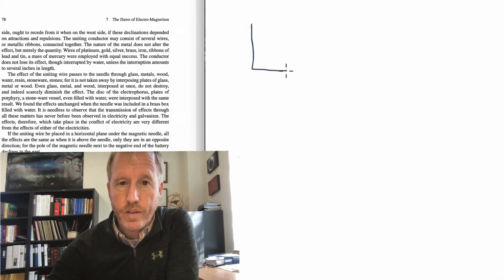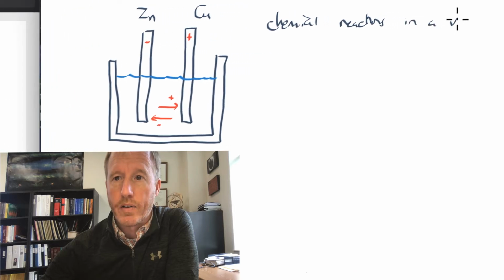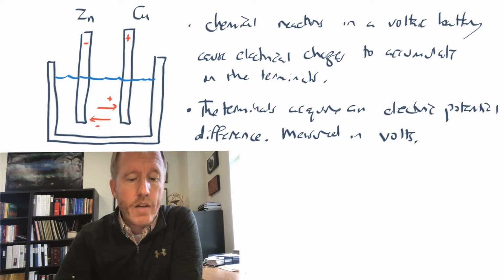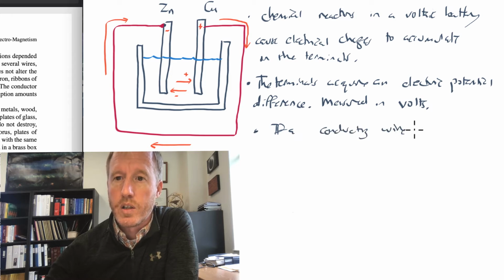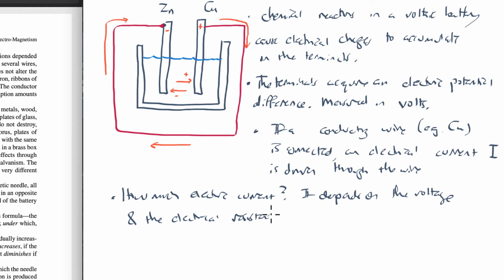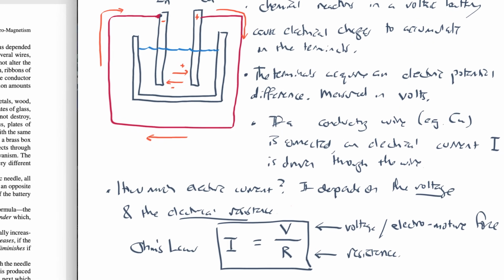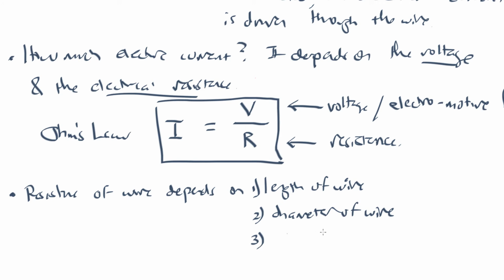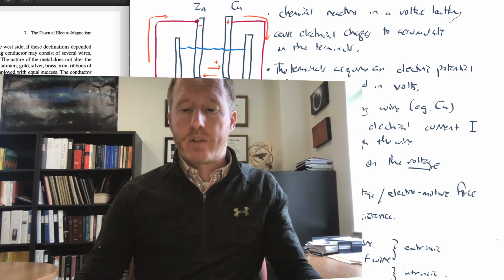The dawn of electro-magnetism (ASGv3Ch07Lect03)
In this lecture, I digress from  our discussion of Oersted's experiments of the effect of an electrical current on a magnetic compass needle to talk more generally about the relationship between electrical currents, potentials, and resistances.